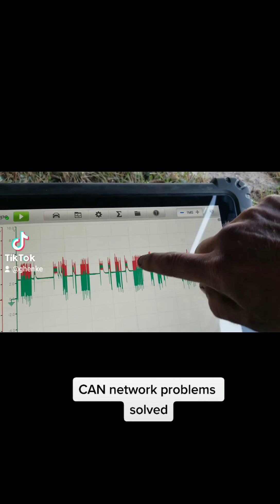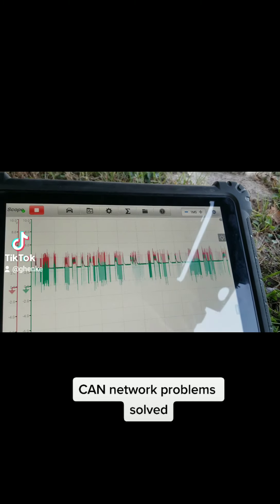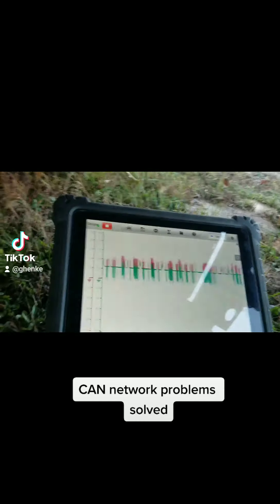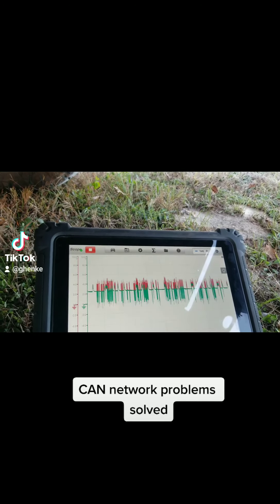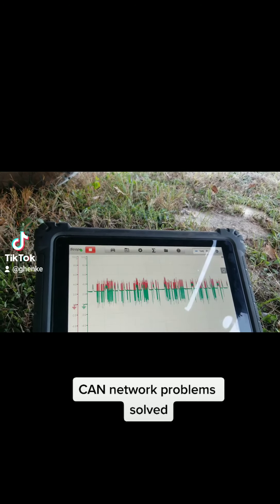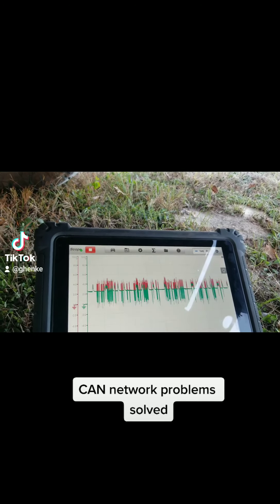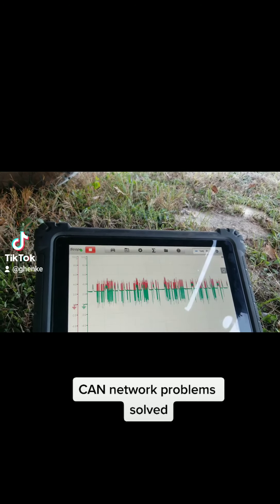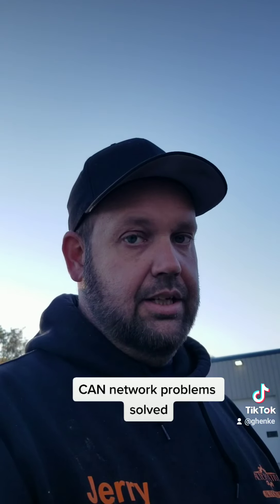CAN network issues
finig a bad ITBCM and being able to prove it